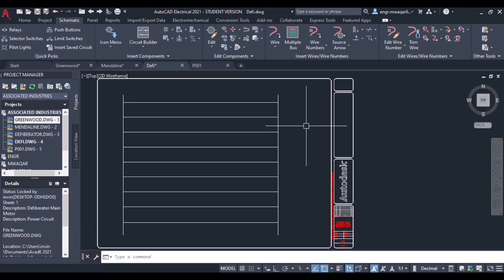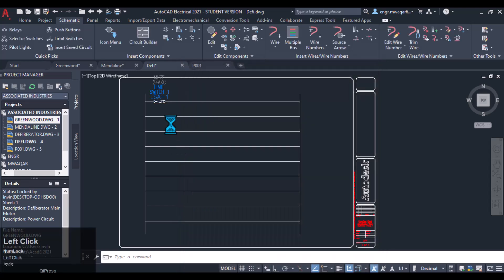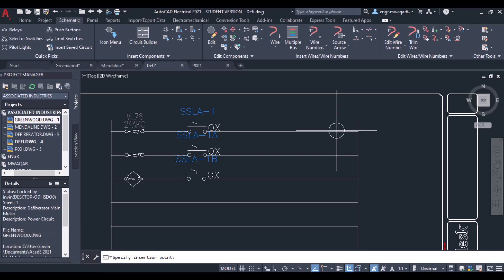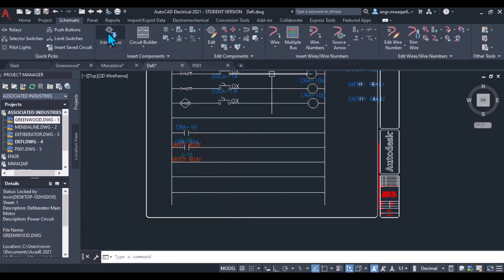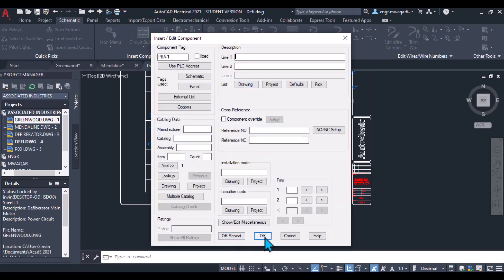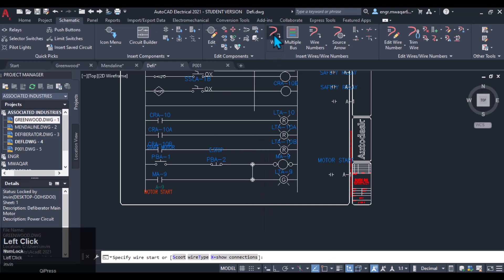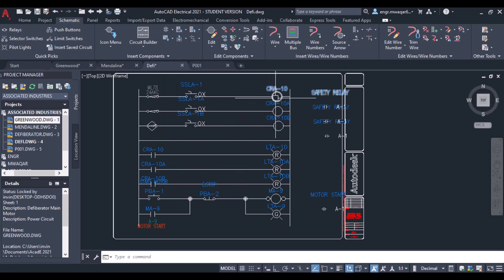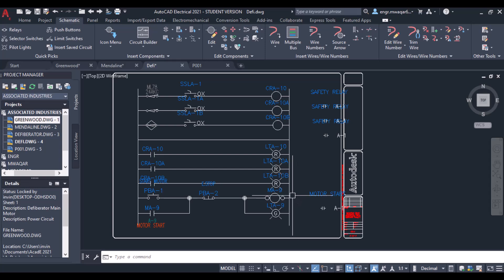AutoCAD Electrical 6.2a: Customising Components to design simple control circuits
This video explains how to insert components in ladders accurately and design a simple control circuit for a Conveyor Belt in an industry.